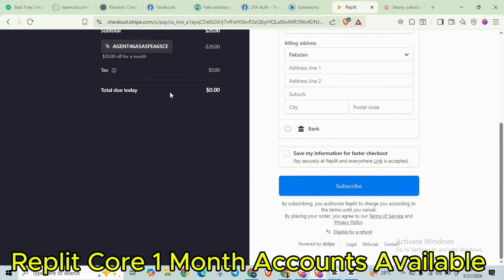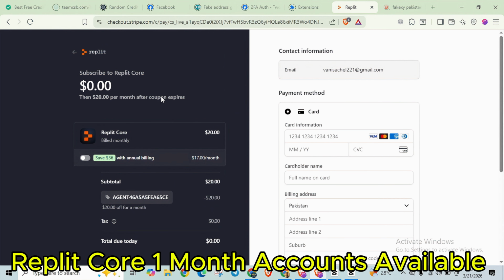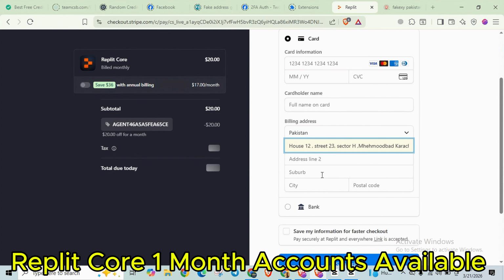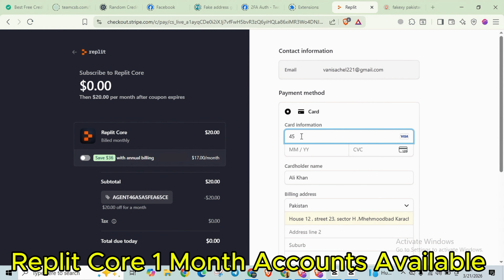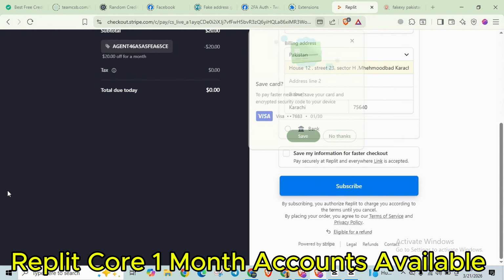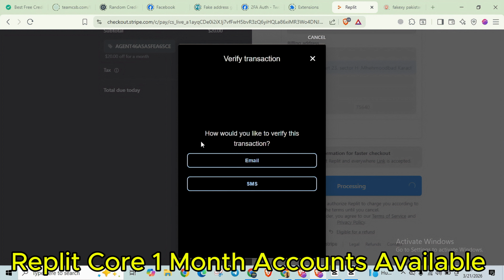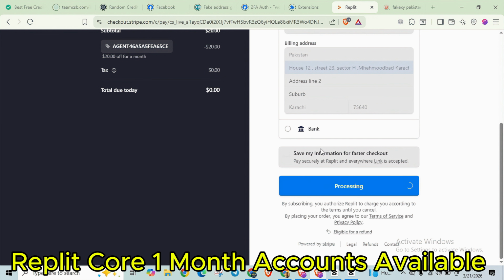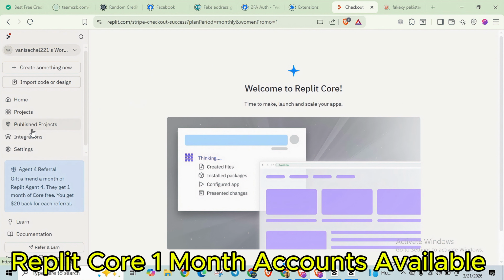Get Replit Core for 1 Month | Step-by-Step Account Creation Tutorial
Looking to get started with Replit Core? In this video, I walk you through the complete step-by-step process of creating a 1-month Replit Core account in 2026. Whether you want to try out the Replit Agent, need more power for your projects, or want private deployments, this guide covers everything you need to know.

What’s covered in this video:

⚙️ Essential requirements for a new Replit account.

💳 Navigating the 1-month Core plan selection.

🛠️ Setting up your profile for the first time.

⚡ Activating Replit Agent and private features.